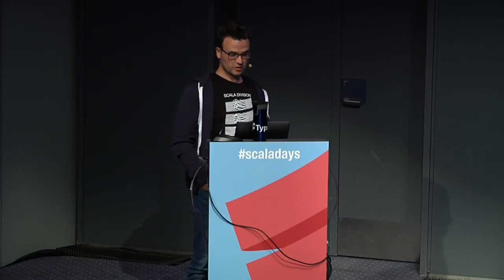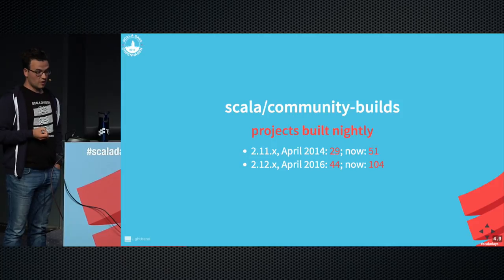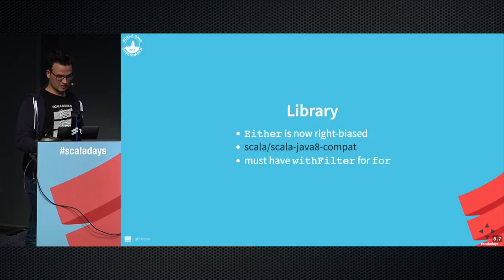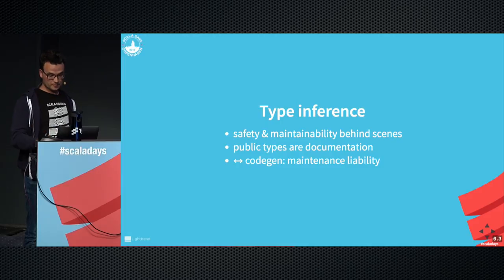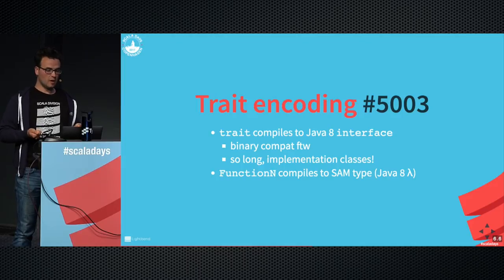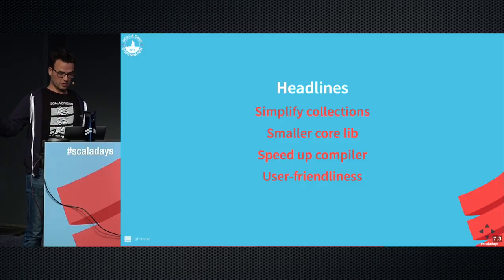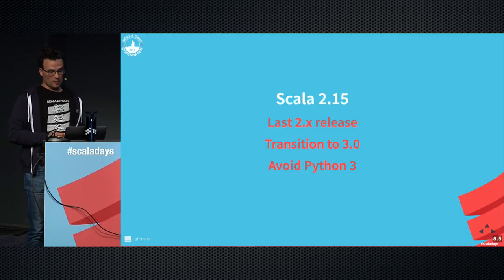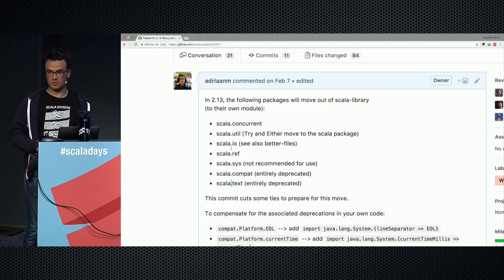Scala 2.12 and the road towards 3.0 by Adriaan Moors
This video was recorded at Scala Days Copenhagen 2017

Abstract:
We'll take a close look at Scala 2.12's features as well as what lies ahead in the next few years for the Scala 2.x series. I'll also take a step back and muse about what the essence of Scala is to me, why I still love working on the compiler 10 years later, and why I believe it's the best choice for statically typed functional programming on the JVM (and JS, and maybe native? :-)).